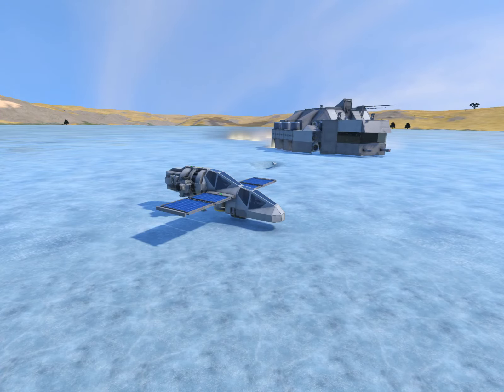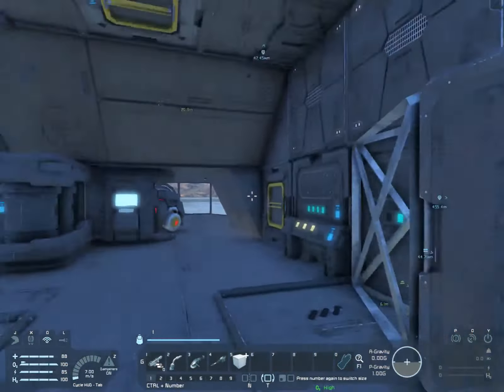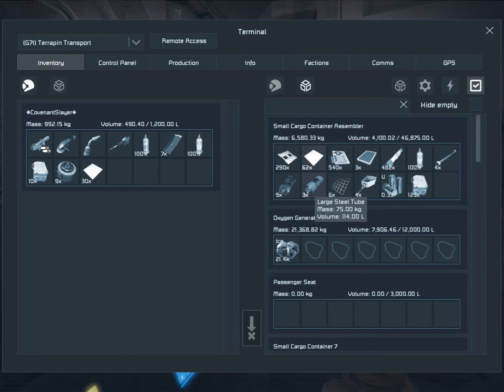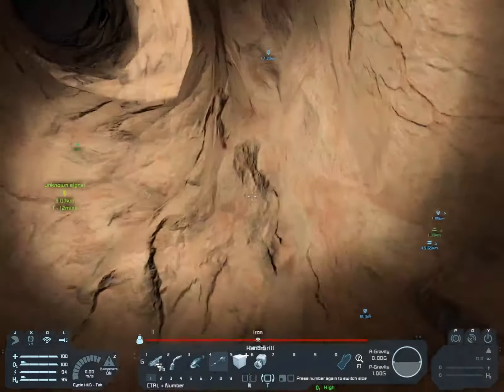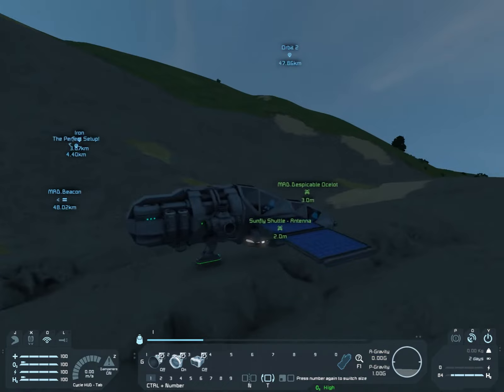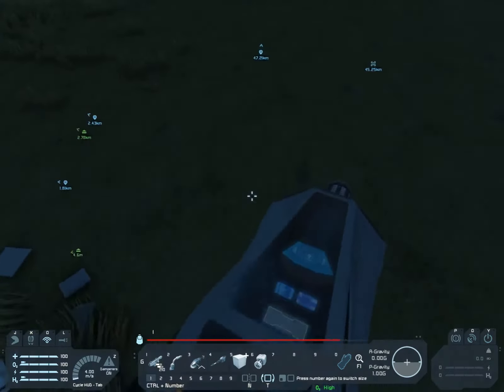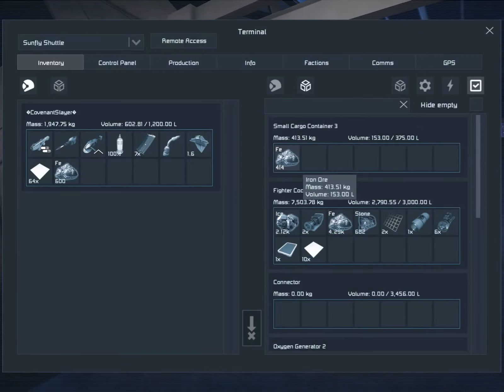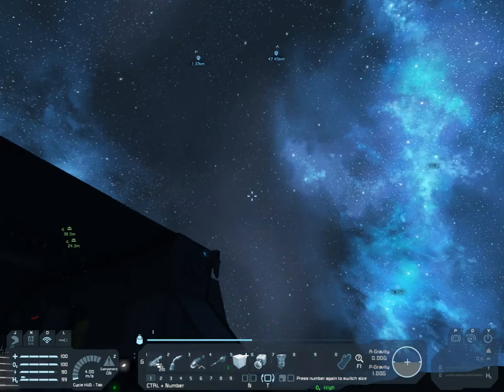Space Engineers Survival Pt. 2: Settling Down and Building Up!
Greetings, everyone. Today, Despicable Ocelot and I set up a base on a lake! Why do refineries have to be SO expensive??!! Got any tips?